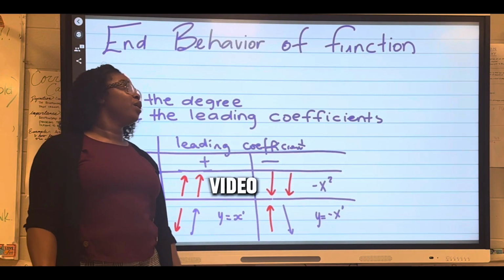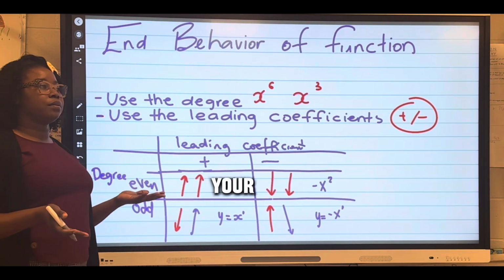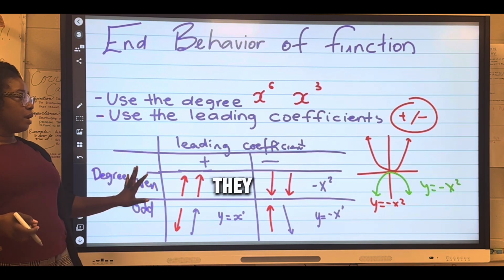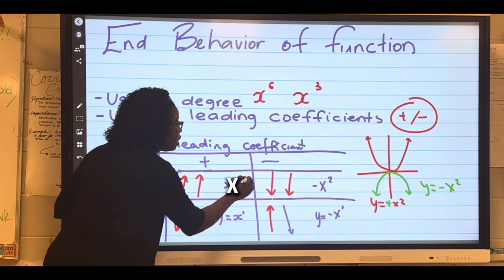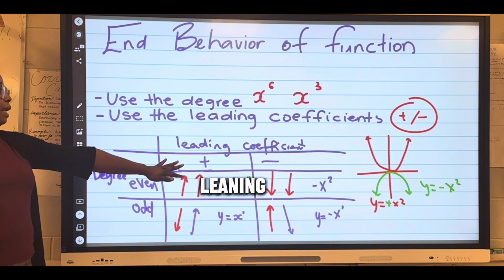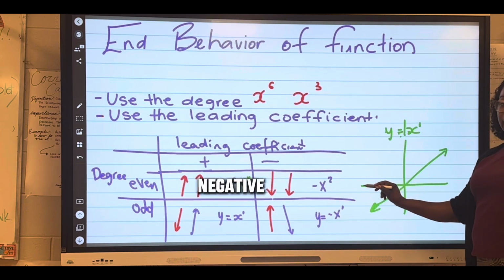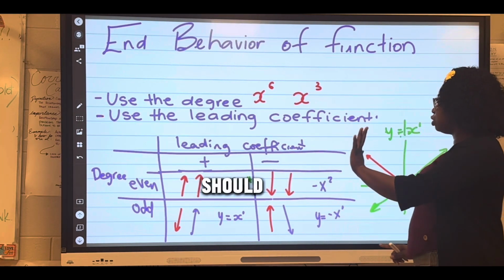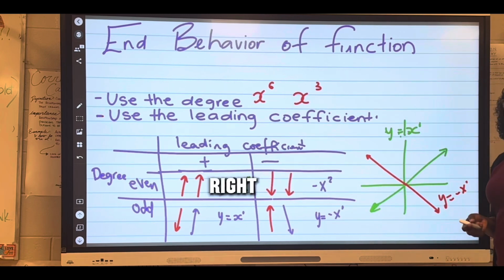End Behavior functions